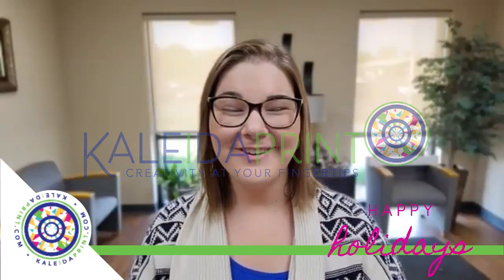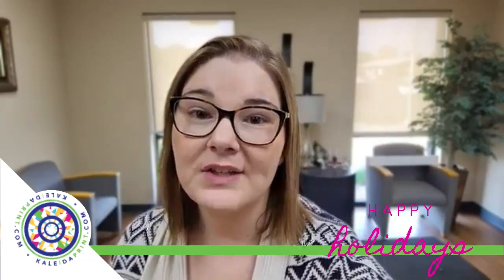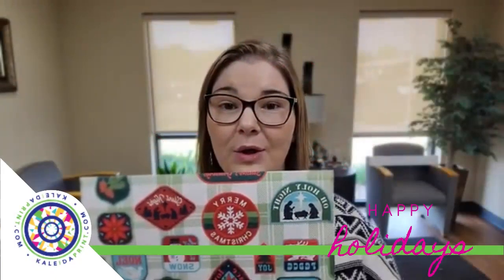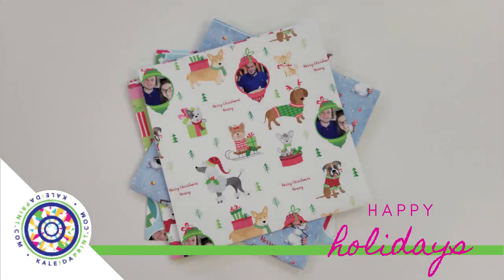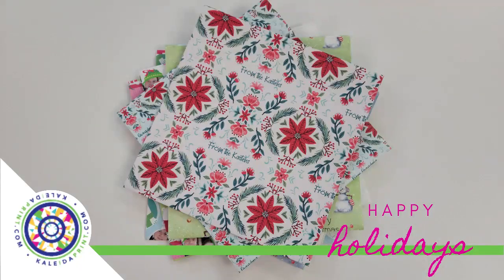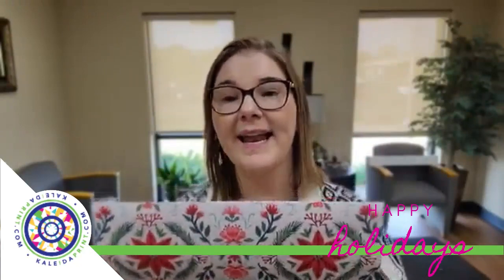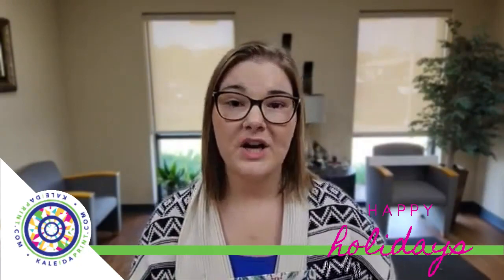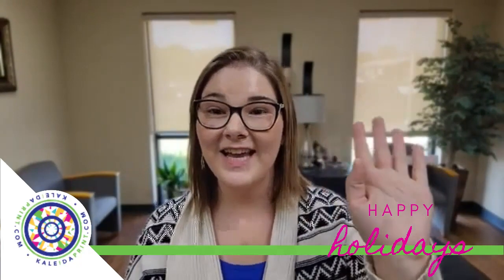New Holiday Gift Wraps 2021 | Kaleidaprint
Take a peak at some of our NEW Holiday Gift Wraps for 2021. Personalization is the best way to make someone feel special and cherished. What is that worth to you?